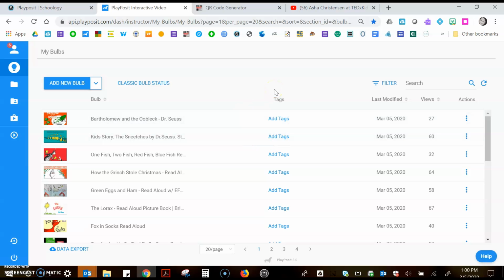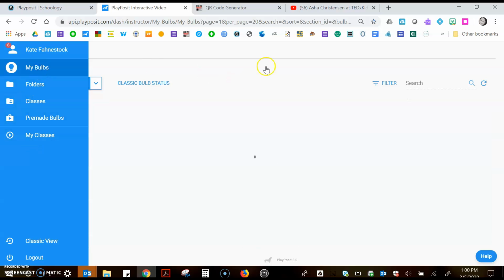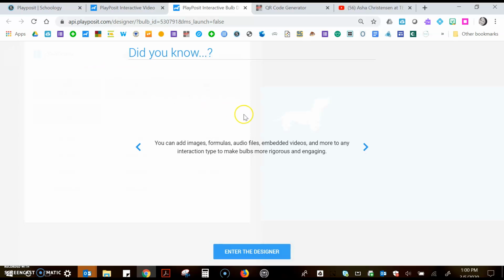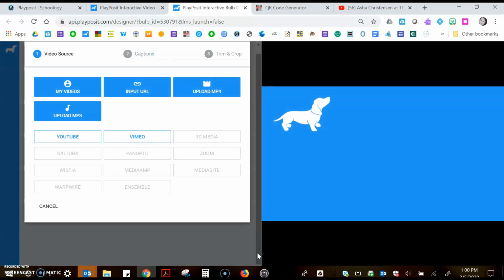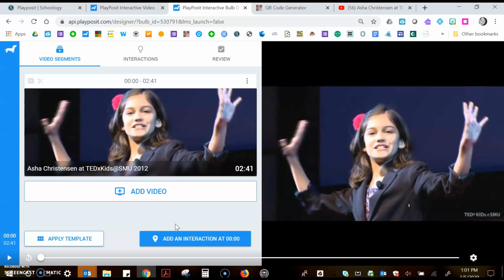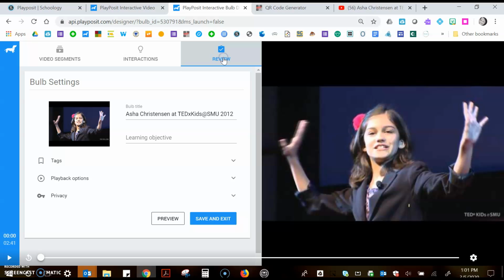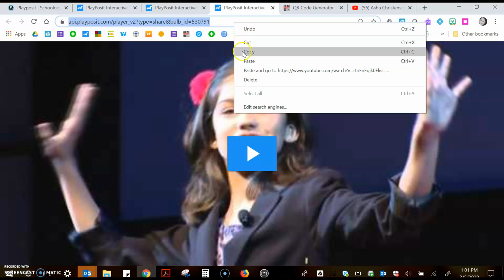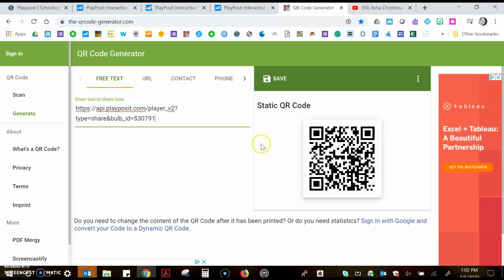Playposit for Beginners 1.0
Learn the steps to take a Youtube video and turning it into a Playposit "bulb," and then create a QR code for your students to watch.